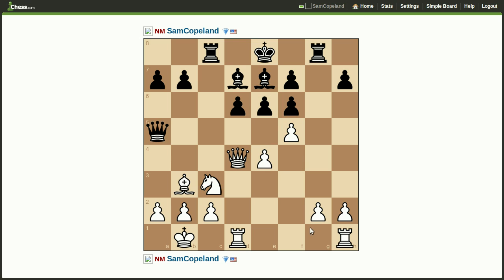What's "The Best Move" #63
This one is a complex Sicilian middlegame.